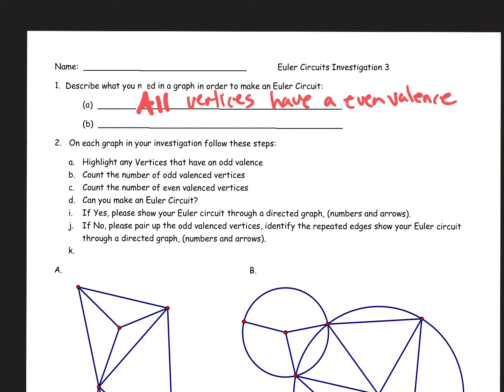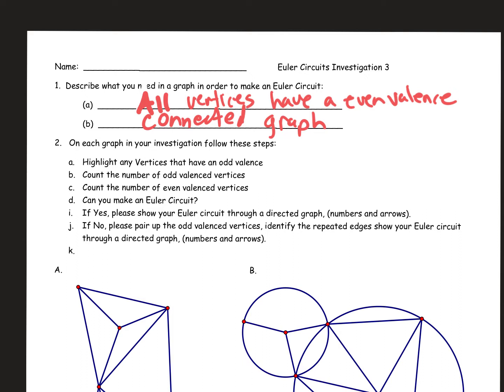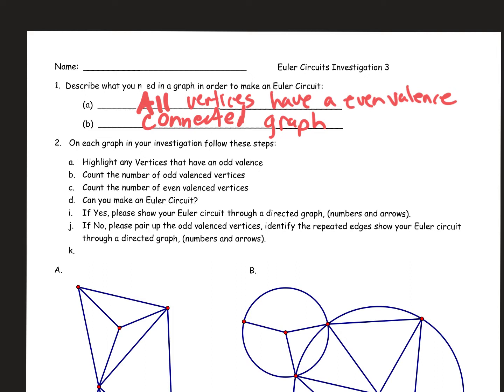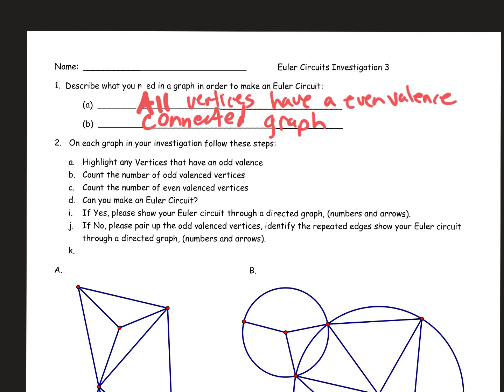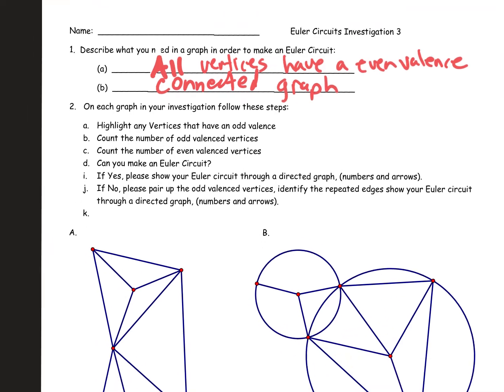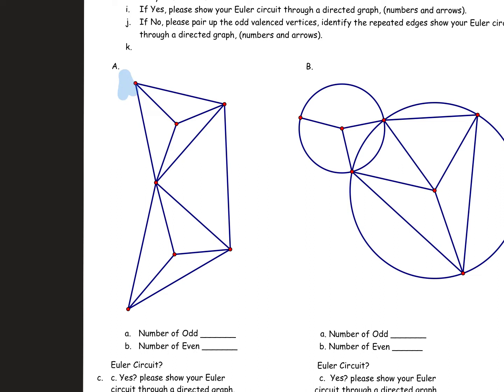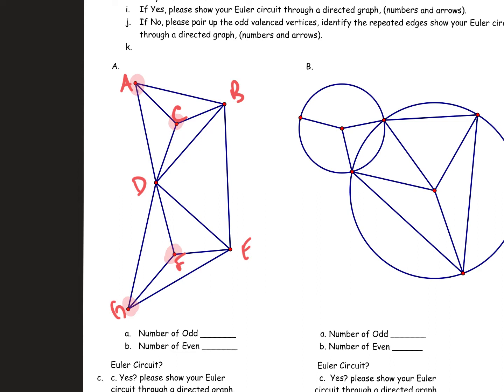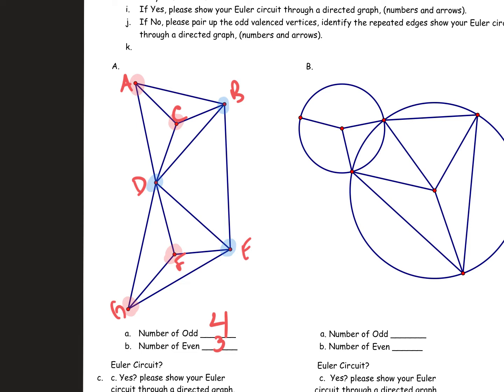Eulerizing the Graph Investigation 9.08 p4